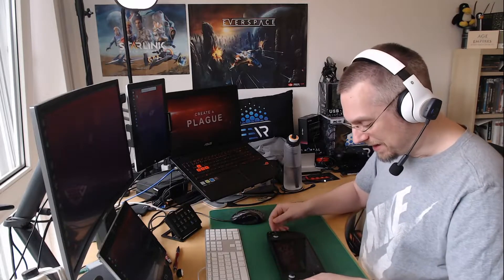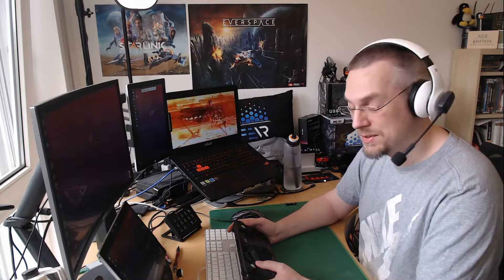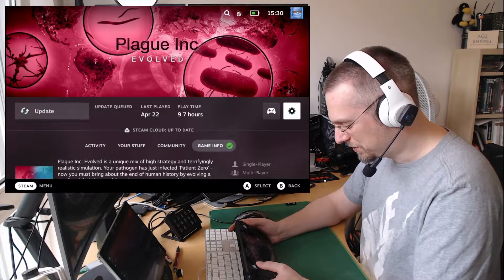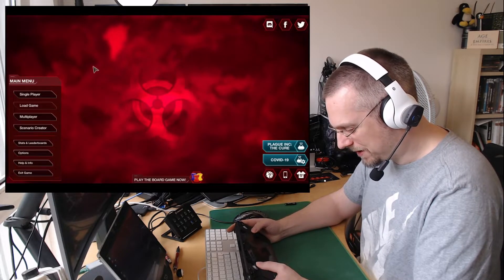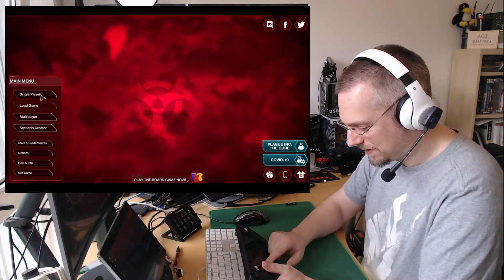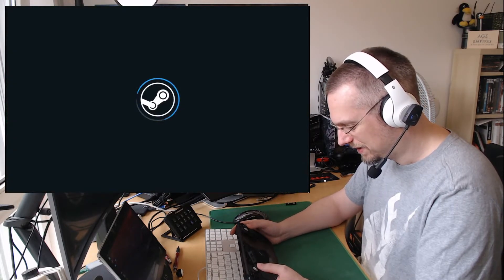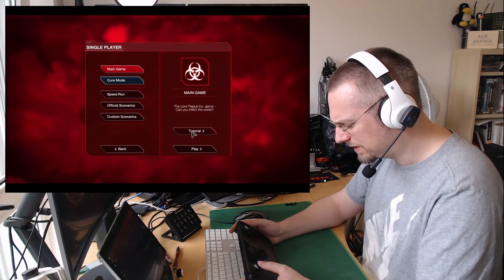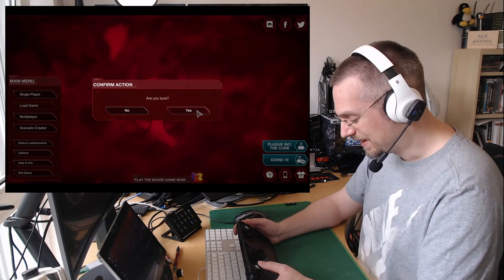Steam Deck: Plague Inc Evolved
This is an example, where the game has a native Linux version, but the Windows version via Proton works better. We have a look at how to enable the Linux version, and see how it works, but we end up using Proton.

00:00 Plague Inc. Evolved
00:49 Marked as verified
00:57 Switching to Steam Linux runtime
02:24 Switching back to Proton
03:21 Conclusion